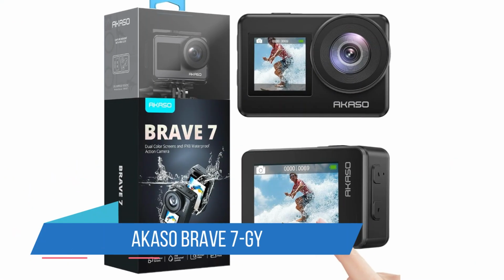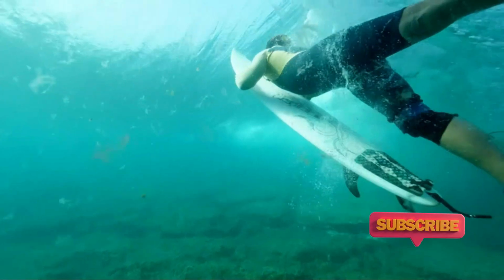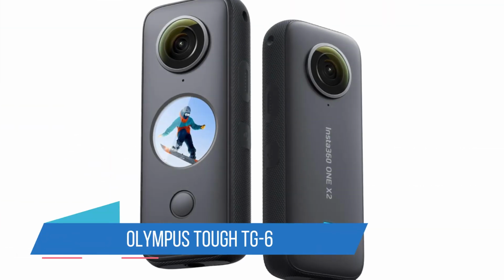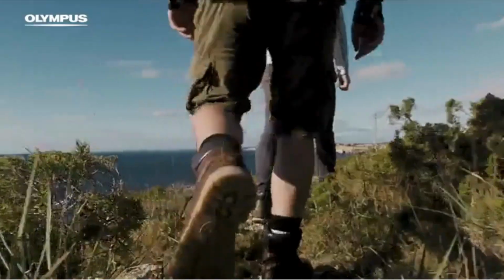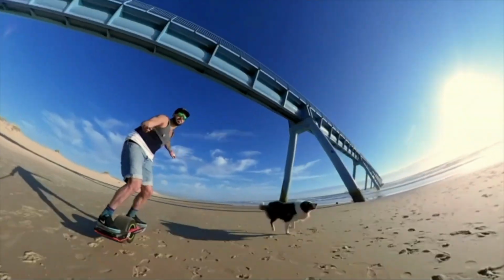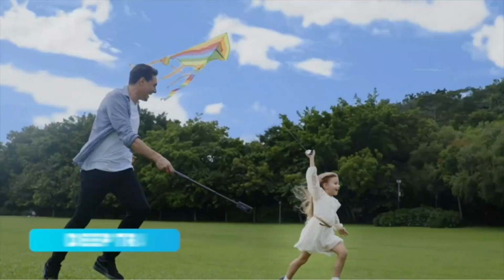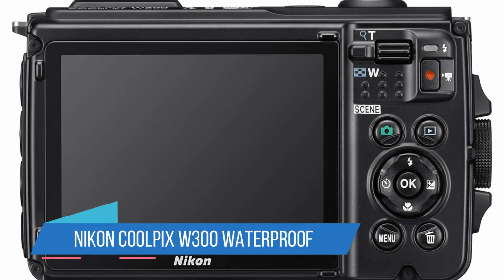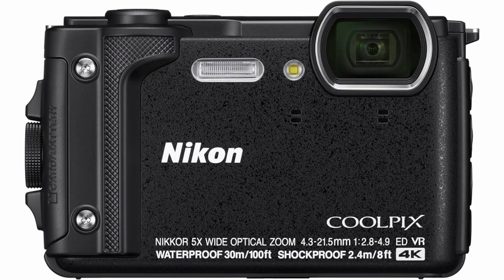Affordable Waterproof Cameras: Our Top Picks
Links to the Best Affordable Waterproof Cameras we listed in this video

➜ 1. Akaso Brave 7-GY

➜ 2. Olympus Tough TG-6

➜ 3. Insta360 One X2

➜ 4. GoPro Hero9 Black

➜ 5. Nikon Coolpix W300 Waterproof

►Are you looking for a camera that can handle your aquatic adventures and outdoor excursions? Look no further! Our latest video, "BEST WATERPROOF CAMERAS," is your comprehensive guide to the top waterproof cameras designed to capture stunning images and videos in wet and challenging conditions. Whether you're a thrill-seeker, a beach lover, or just want to document your outdoor activities without worrying about water damage, we've got you covered.

In this in-depth review, we showcase a range of waterproof cameras that excel in various environments, from underwater photography to rugged outdoor use. Discover which models offer exceptional image quality, durability, and ease of use, ensuring that you can capture every moment, whether you’re diving into the depths of the ocean or caught in a rainstorm.

Our video explores key features such as waterproof depth ratings, shock resistance, and overall build quality. We evaluate how each camera performs in different conditions, including underwater shots, wet weather, and dusty environments. Learn about the advantages of features like high-resolution sensors, image stabilization, and intuitive controls that make it easy to use your camera in extreme situations.

►AMAZON AFFILIATE DISCLOSURE◄ Reviewer Buddy is a participant in the Amazon Services LLC Associates Program, an affiliate advertising program designed to provide a means for us to earn fees by linking to Amazon.com and affiliated sites. This allows us to make more helpful videos.